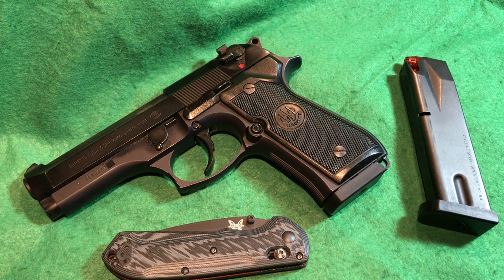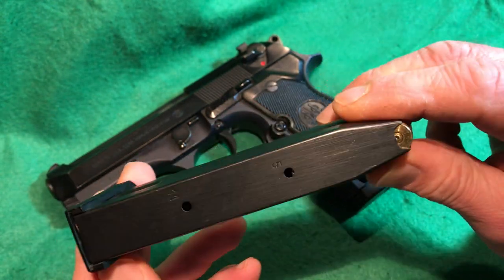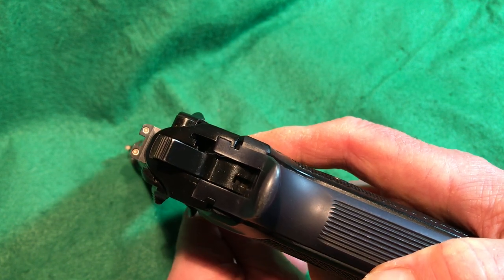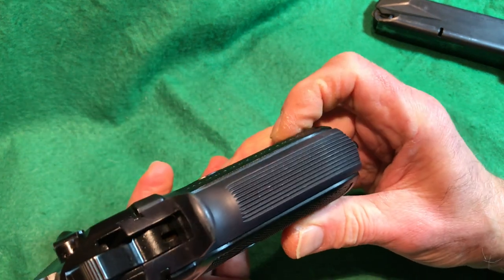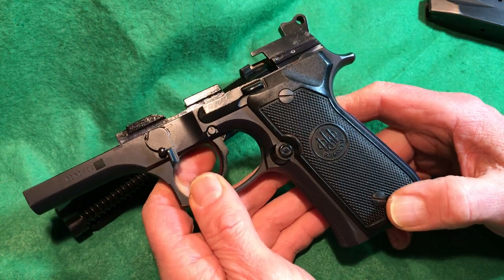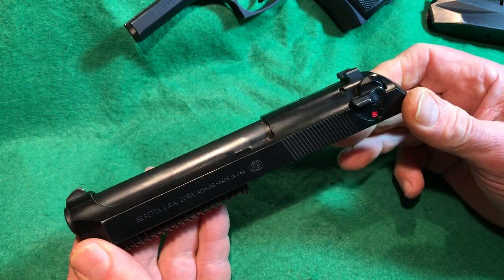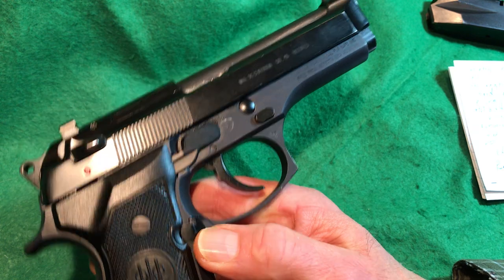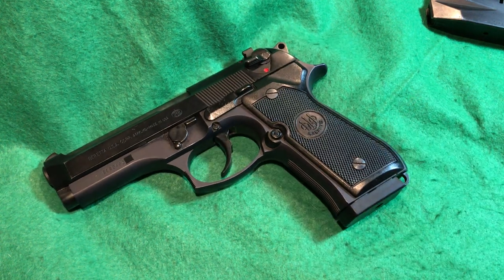Beretta Centurion Review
There are no modifications to this firearm. Today I do a review of the Beretta 96 Centurion .40 S&W pistol. This review would pertain to the 9mm 92 Centurion as well.
The Centurion has a full size Beretta grip with shorter slide with 4.3" barrel.